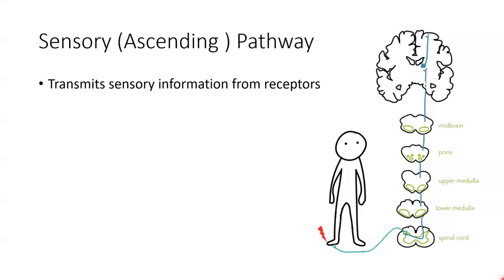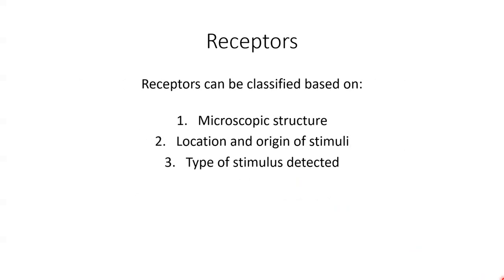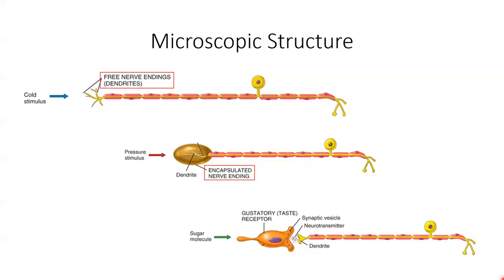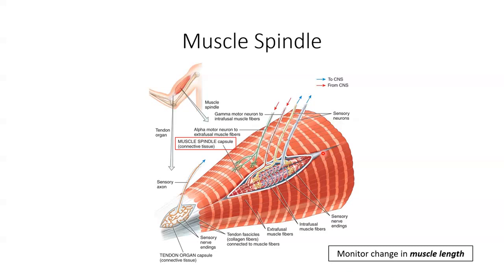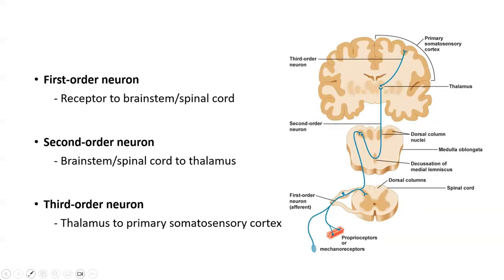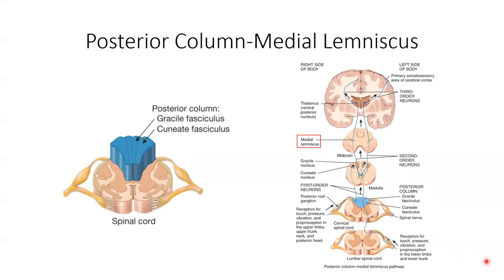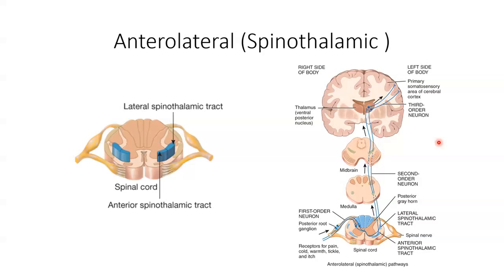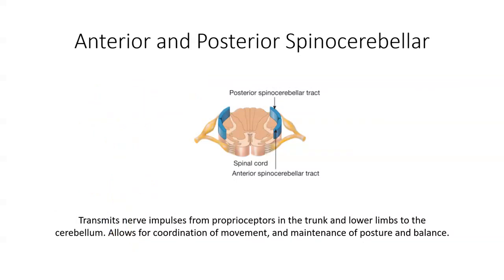Neural Pathways - Part 1